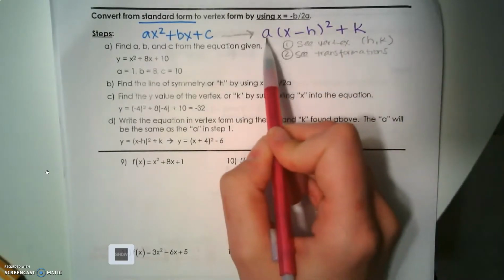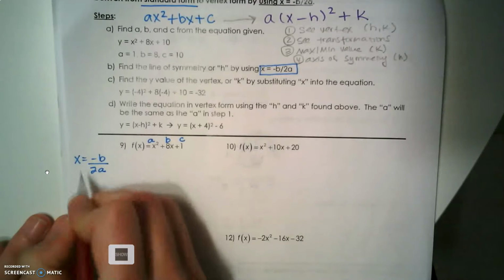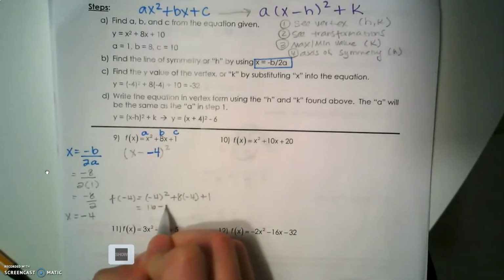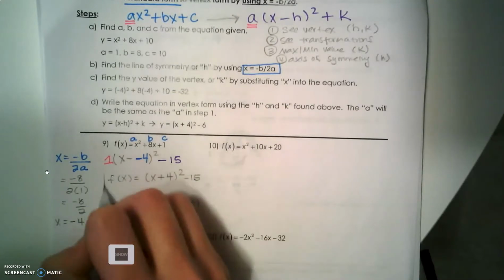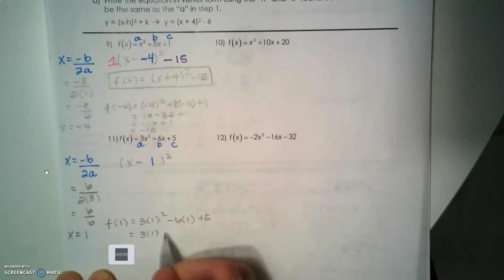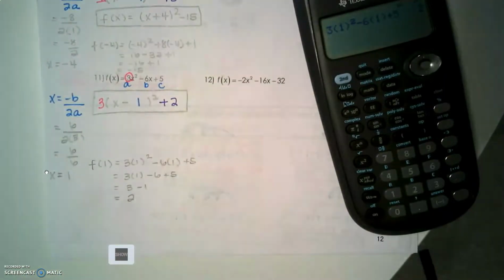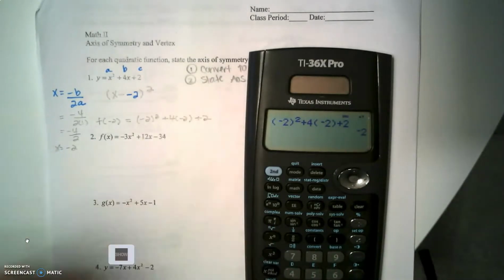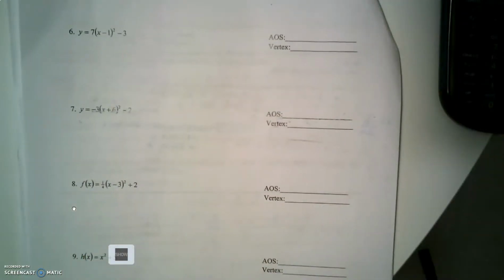Convert Standard to Vertex